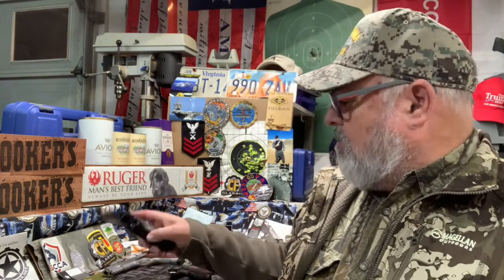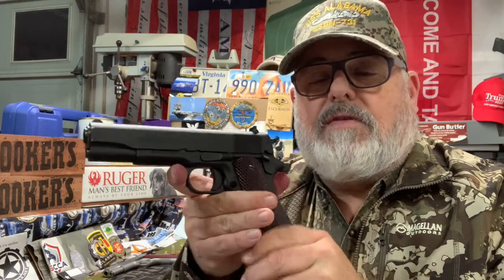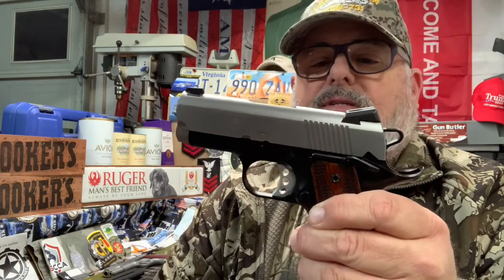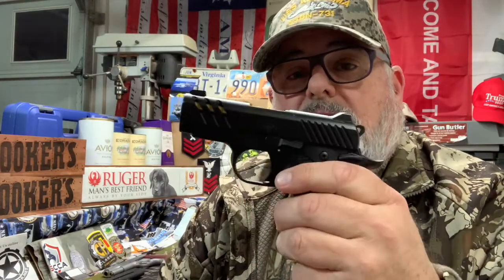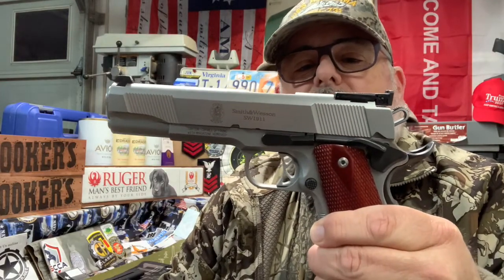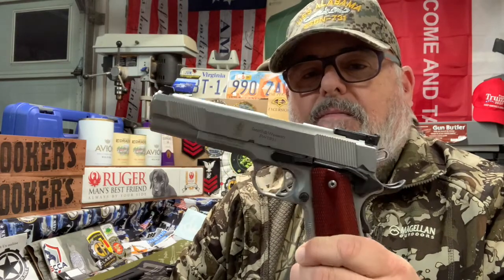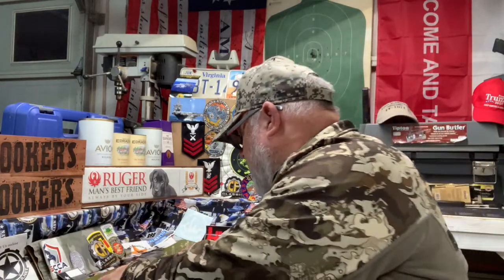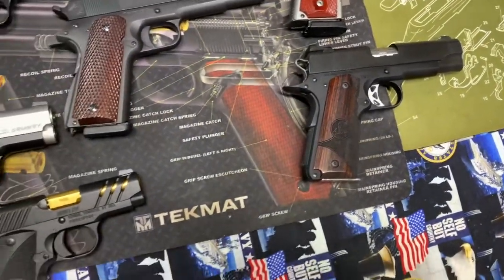1911's Oh My, My 1911 collection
1911 Pistol collection and short review.  Love me some 1911's